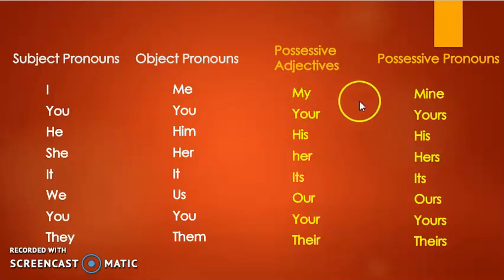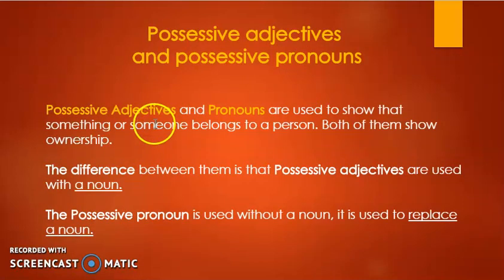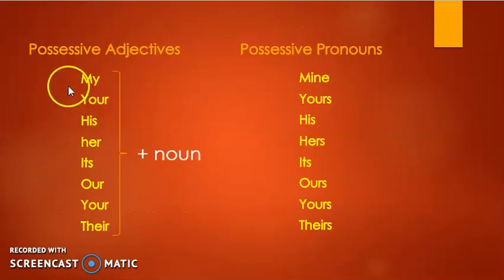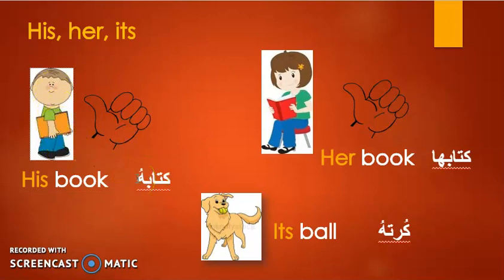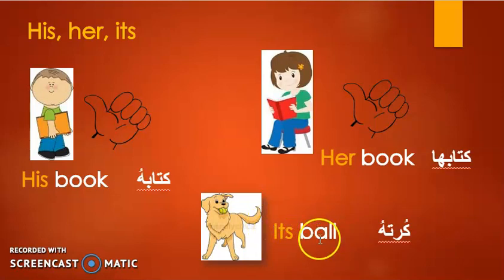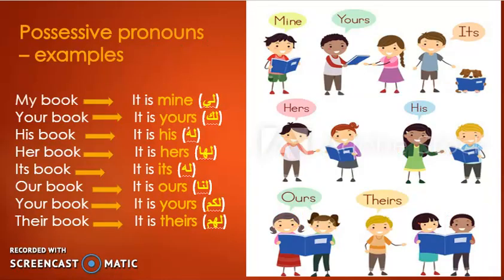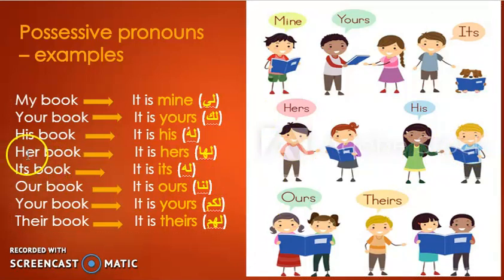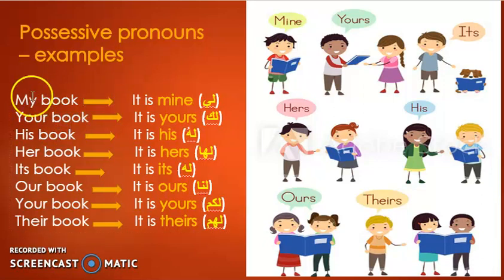Possessive Adjectives and Possessive pronouns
In this video I am talking about possessive adjectives and possessive pronouns. Let's see when we use them and what is the difference between them.